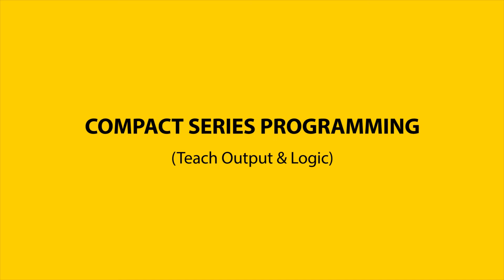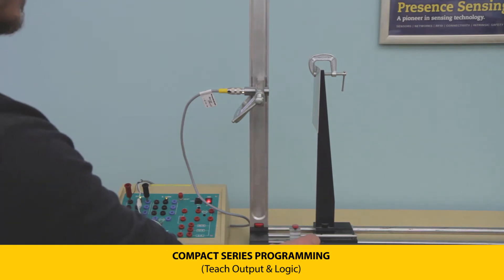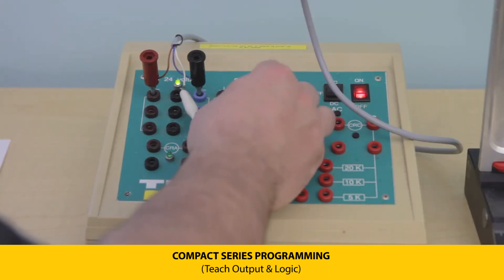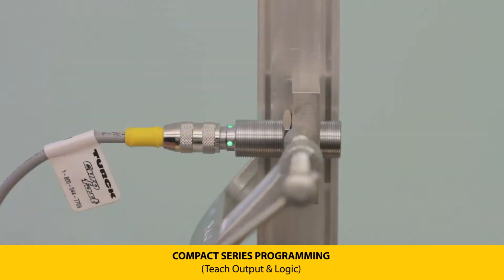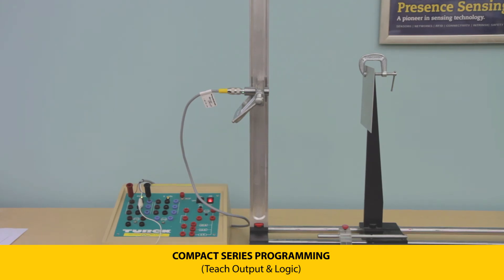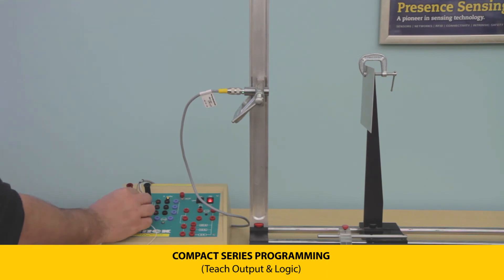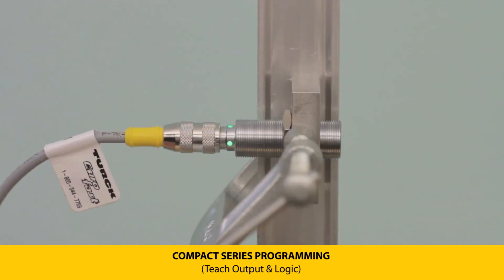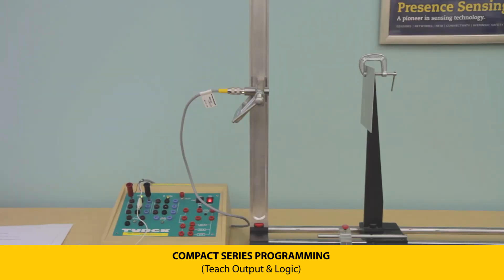Turck Ultrasonic Sensors - Compact Series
In this video, we demonstrate the programming sequences for compact series ultrasonic sensors, which can be taught digitally via a teach-by-wire sequence or using a teach pendant.

Video Transcription:

"The compact series has one configurable output, where the distance and output logic are user defined. To program distance, set the transmitter the desired distance away from the target. Hold pin 2 to pin 3 until the LEDs flash yellow. A green LED signifies a successful teach.

To change the output from normally open to normally closed, apply voltage to pin 2. The LEDs will flash momentarily and then switch from green to yellow, indicating the change. The sensors come from the factory programmed as normally open, with a yellow LED indicating that status."